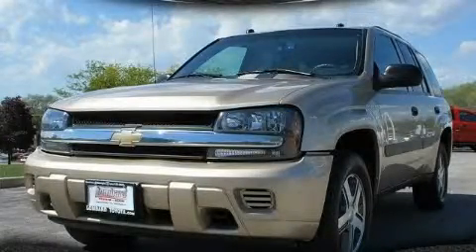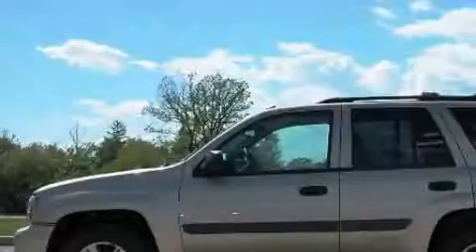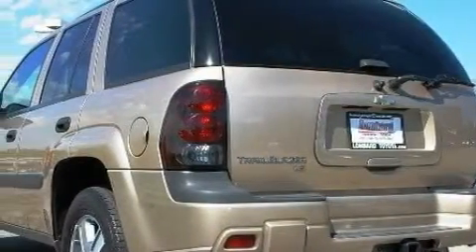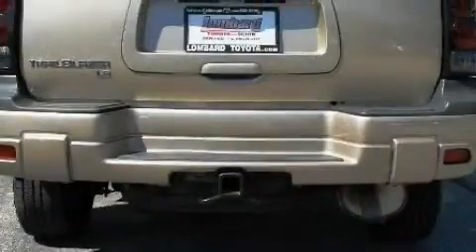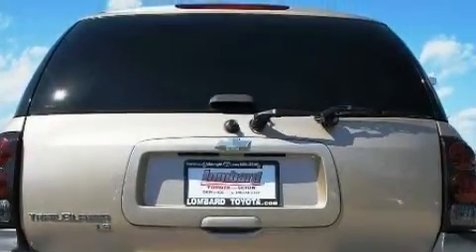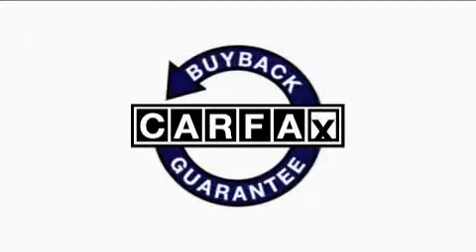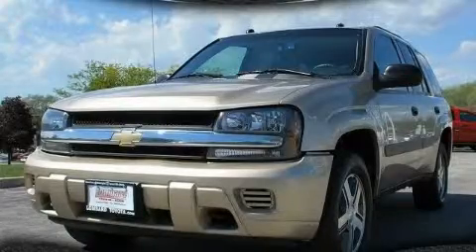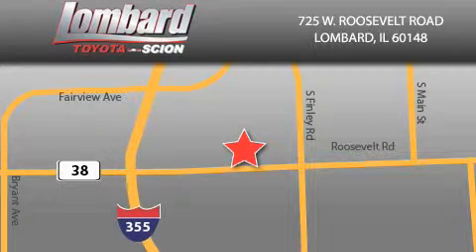Pre-Owned 2005 Chevrolet TrailBlazer Lombard IL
Year: 2005
 Make: Chevrolet
 Model: TrailBlazer
 Engine: Gas I6 4.2L/254
 Trans.: Automatic
 Exterior: Sandstone Metallic
 Miles: 81,401
 Interior: Light Cashmere/Ebony

 725 W. Roosevelt Road

 Used 2005 Chevrolet TrailBlazer Lombard IL